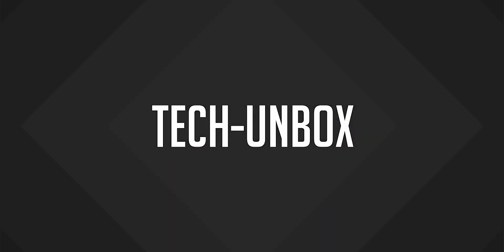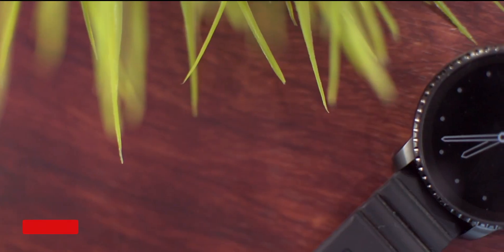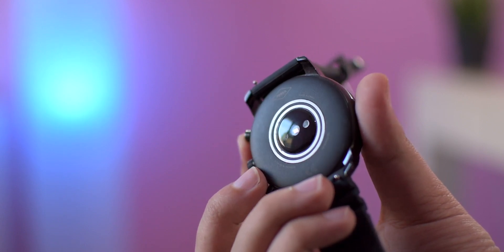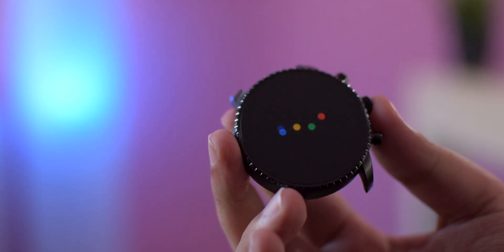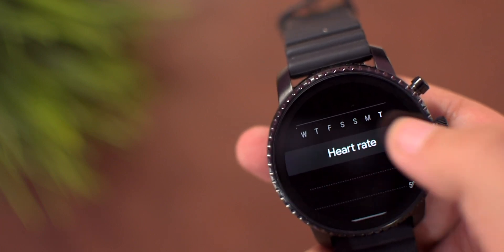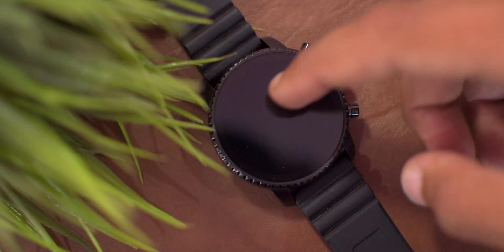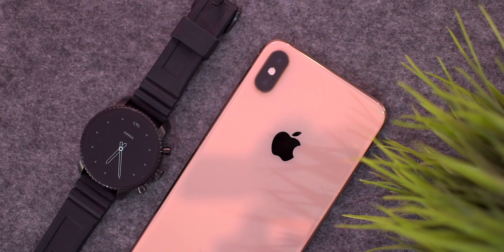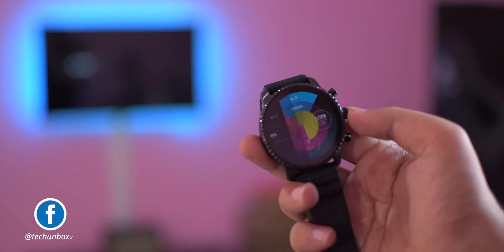Fossil Explorist Q SmartWatch | Review After A Long Time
Hay what's Up guys this is Neeraj and welcome to the review of Fossil Explorist Q smartwatch.

Video By Tech Unbox